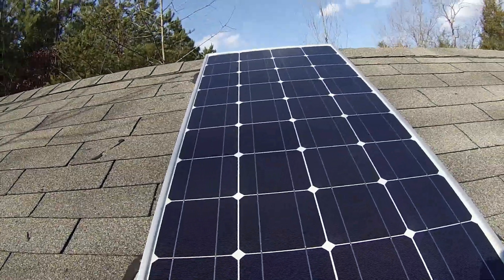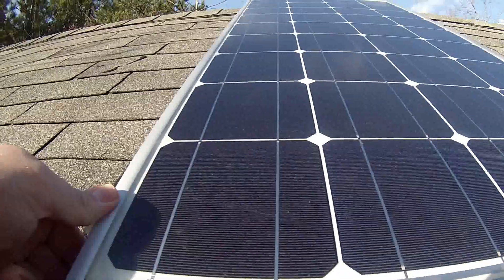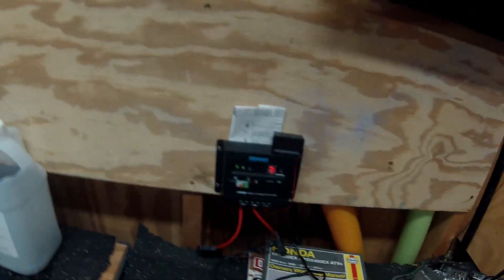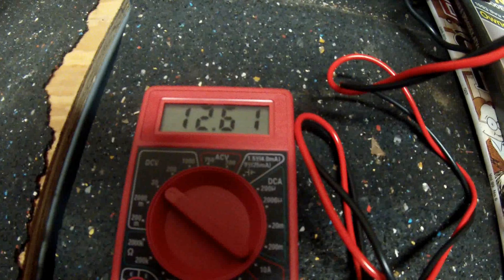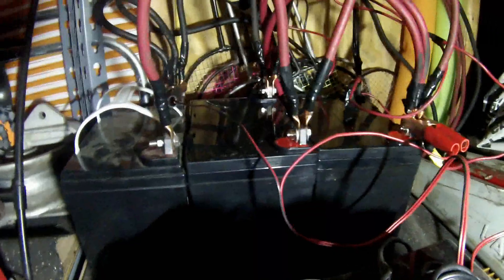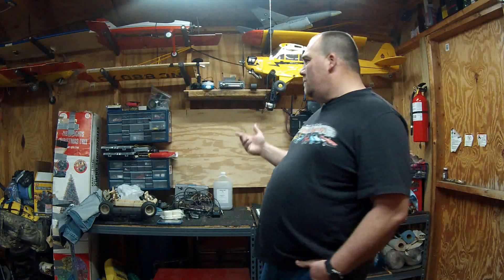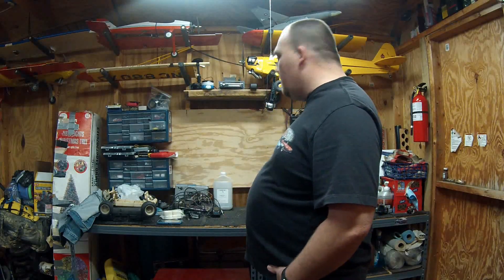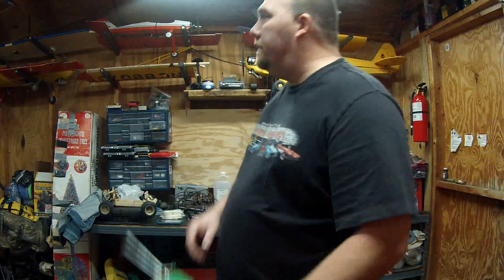DIY Small off grid solar setup renogy 100 watt kit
My small off grid set up I use to power my building. I use the power for lighting, charging my tools, and batteries for hobbies. I have plans to upgrade it as budget allows, I find myself using it and enjoying it more as I use the grid less for all my hobbies, plus I have a backup to run essentials in an outage like my refrigerator, and a few lights. Hope this video can help someone in some way, or brings some minor enjoyment.

Shot, edited, and uploaded with solar